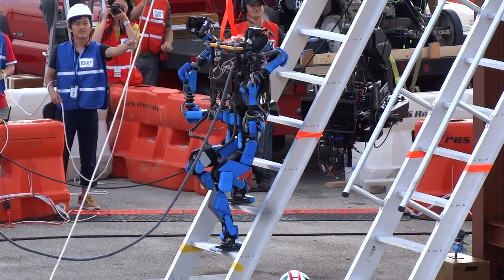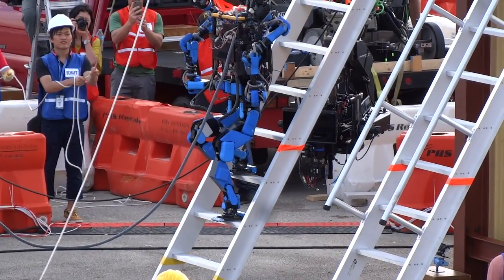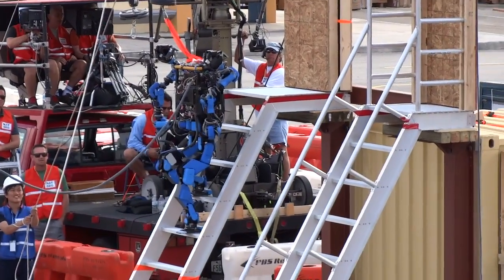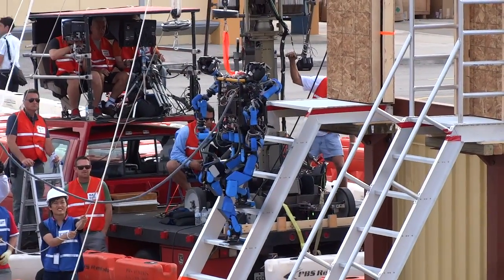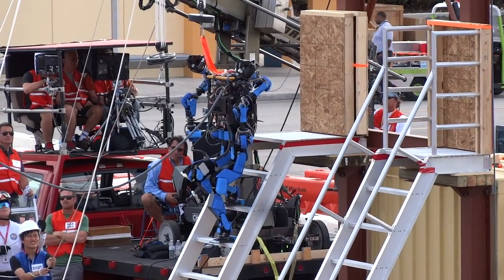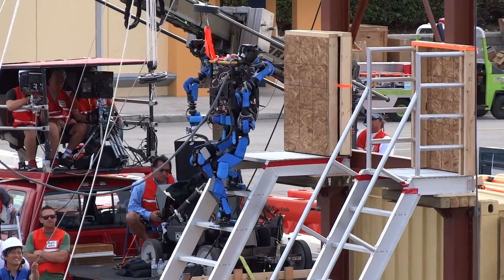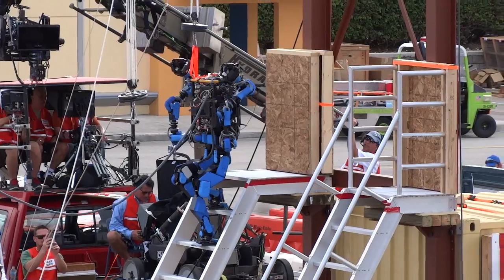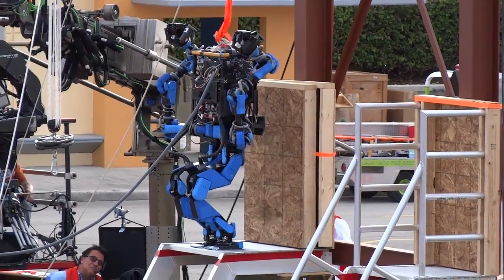[DARPA Robotics Challenge]SCHAFT S-ONE "Ladder" Trial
SCHAFTチームの階段登り．独特のステップでさくさく登っていった．実際に登り始めるのは3:00くらいから．

I'm not a member of SCHAFT. But, I heard some informations about their robot at site.
This robot is remotely controlled. Communication speed is limited to 100 kbps in the provisions of the challenge.
Operator sets a point to touch down a foot on each step based on scanned 3D-map. 3D-map is  large data, and communication limit is  very low. Therefore, it takes time to each step.

シャフトのメンバーではないですが、現地で幾つかロボットについて聞いてきたので書いておきます。
まず、ロボットは遠隔操作です。ただし、通信帯域が大会の規定により100kbpsに絞られています。
ロボットが取得した三次元環境地図をもとに、オペレータが足の付く位置を指示して歩行するとのこと。この三次元環境地図のデータが巨大なので、通信制限も相まって歩行やらが遅くなっているそうです。